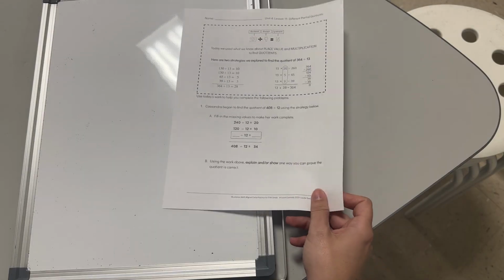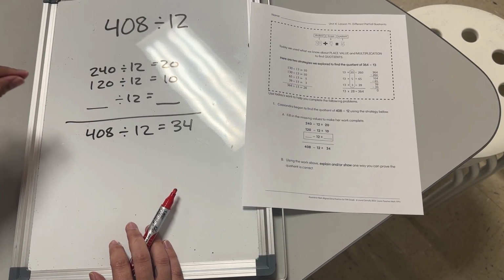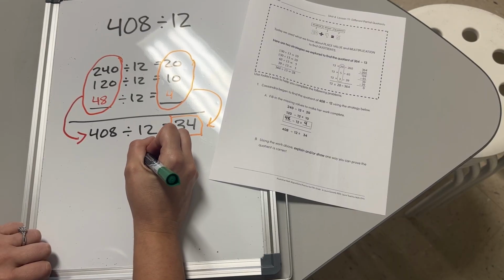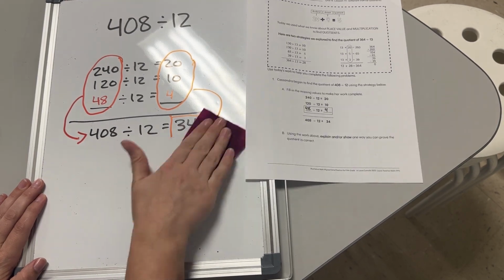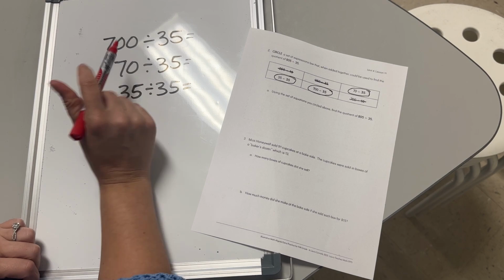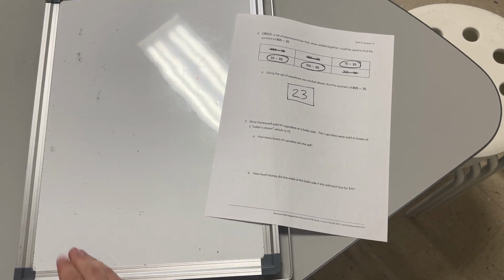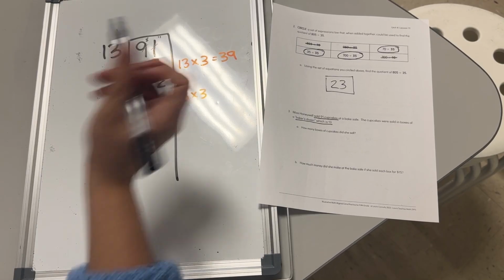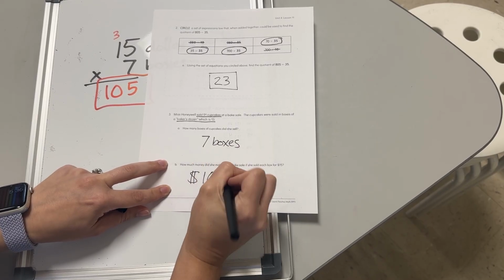Unit 4 Lesson 11